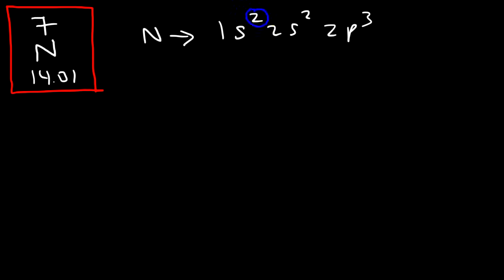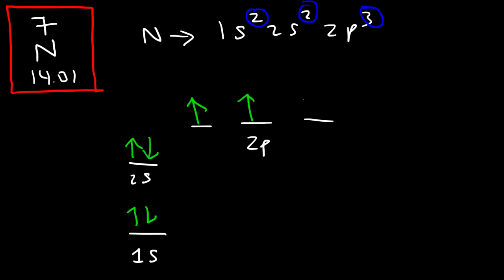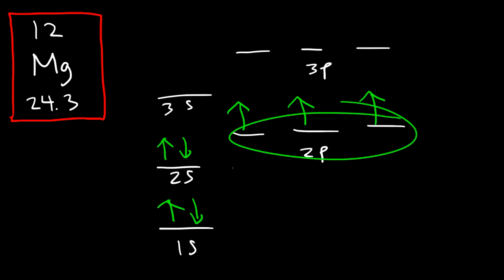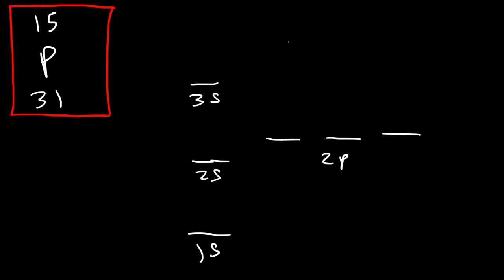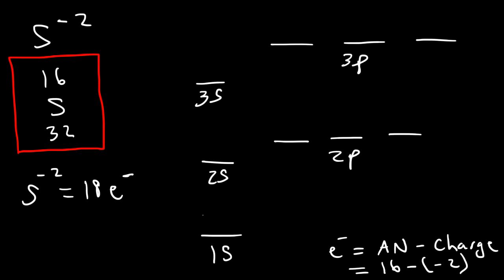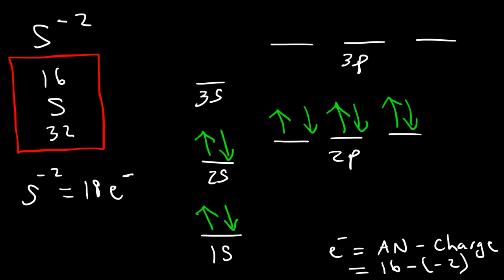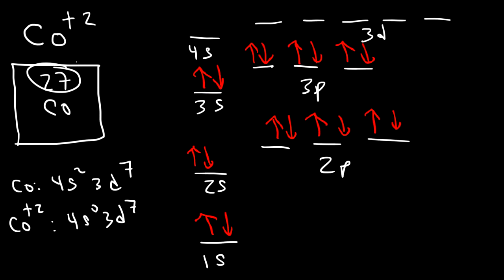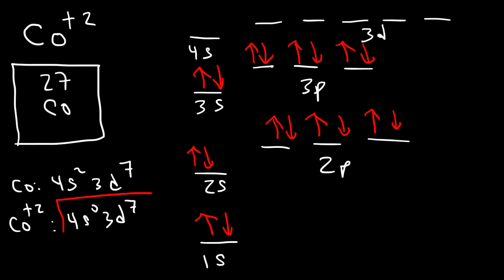Orbital Diagrams and Electron Configuration - Basic Introduction - Chemistry Practice Problems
This chemistry video tutorial provides a basic introduction into orbital diagrams and electron configuration.  It explains how to write the orbital diagram notation (with arrows) of an element given its atomic number and by extension - how to write the electron configuration of that element including ions of elements.